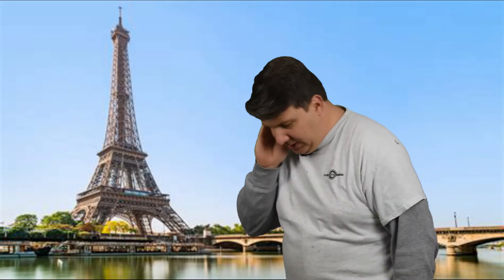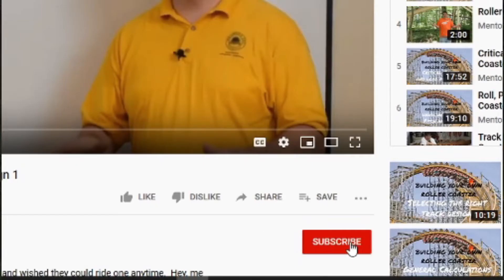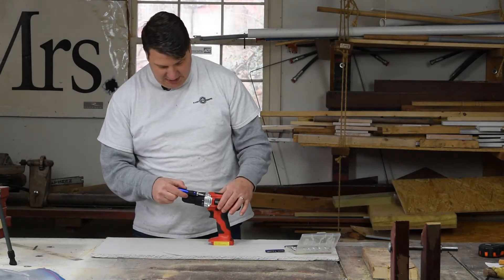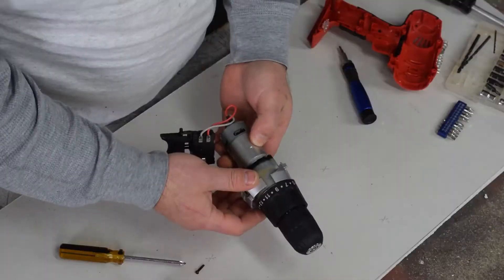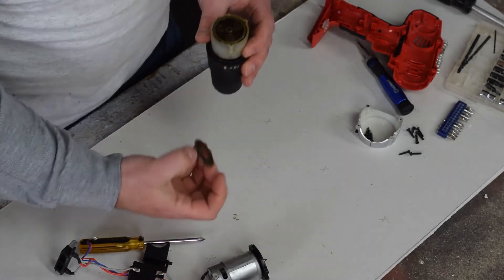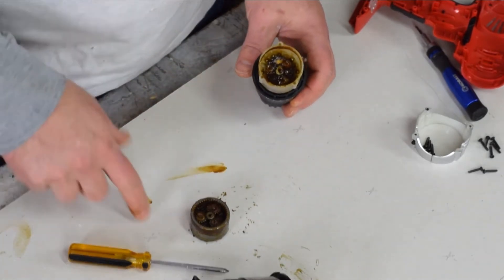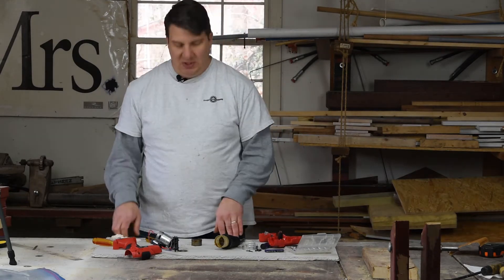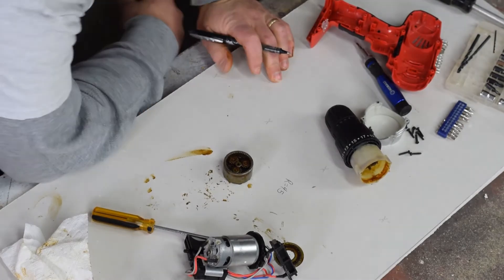STEM - Using Planetary Gears in a Hand Drill - High Torque from a Small Motor